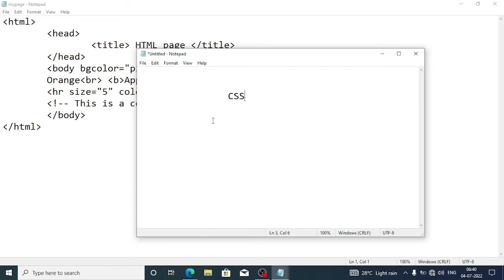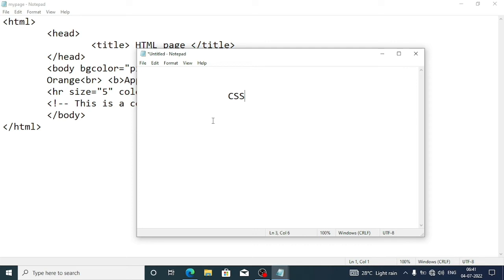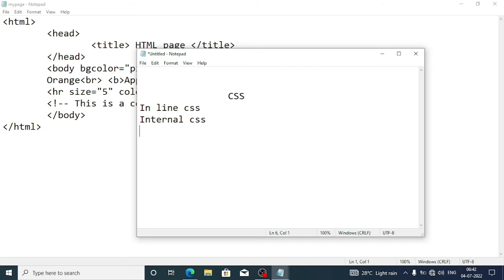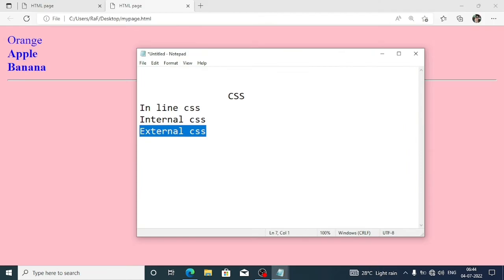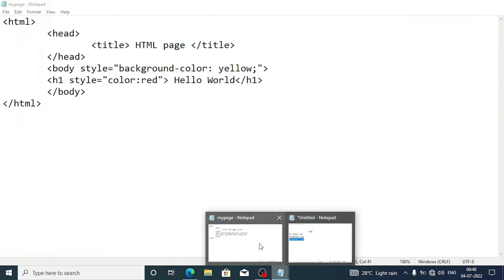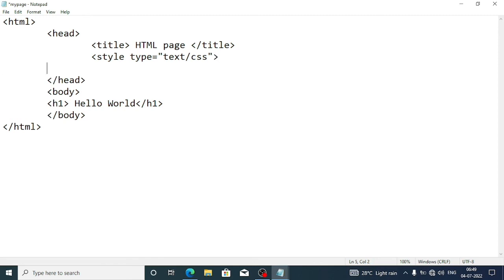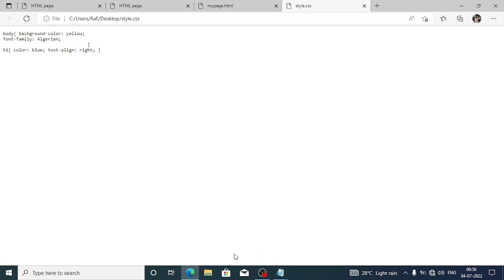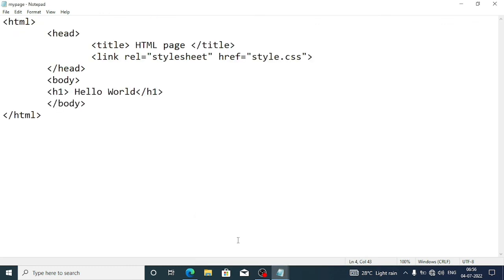Class 10 Chapter 2 - HTML and CSS3 Explanation Part 3 - CSS